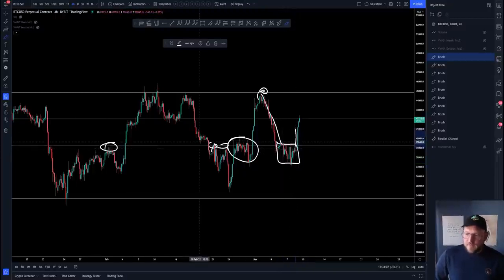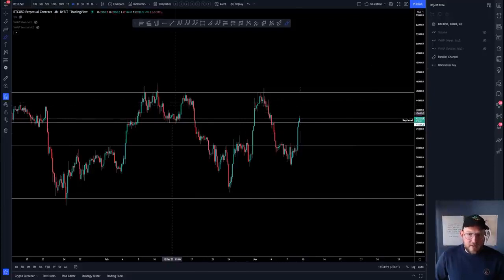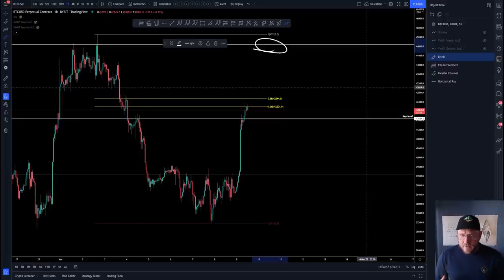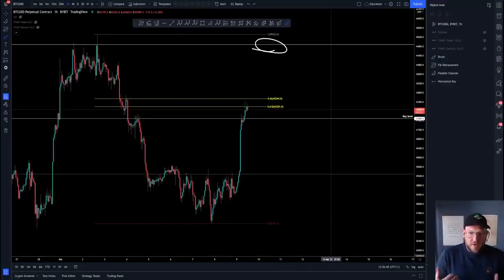BITCOIN PUMP?! WATCH OR LOSE $20490! BTC TECHNICAL ANALYSIS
Author Chart Champions